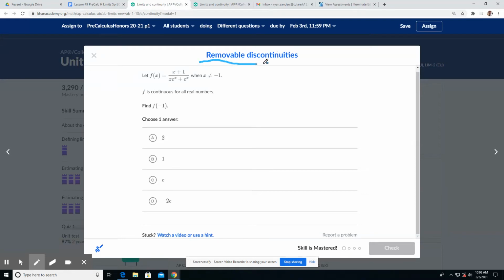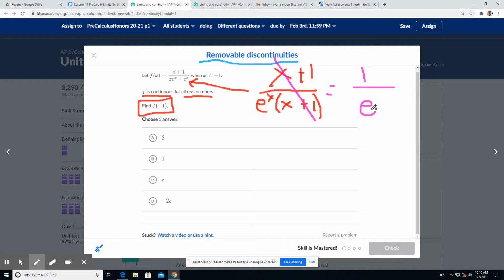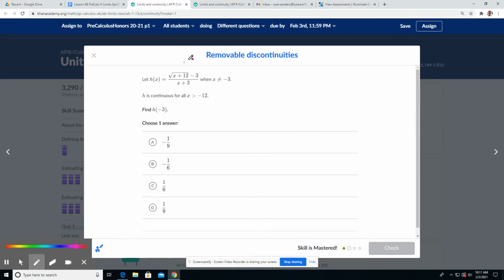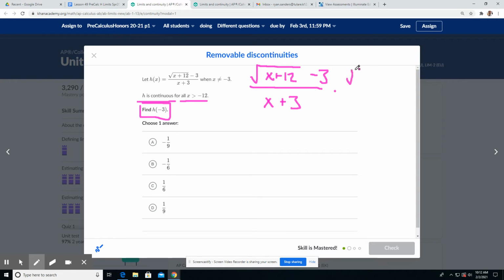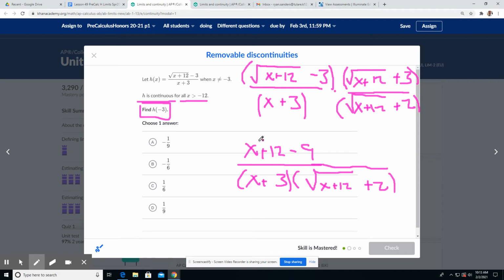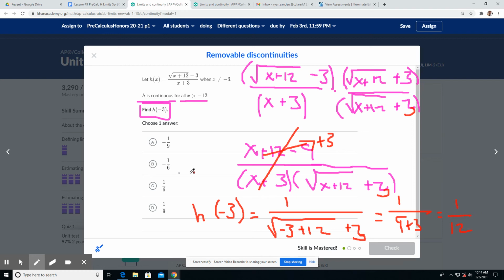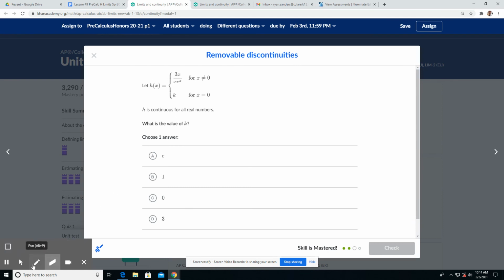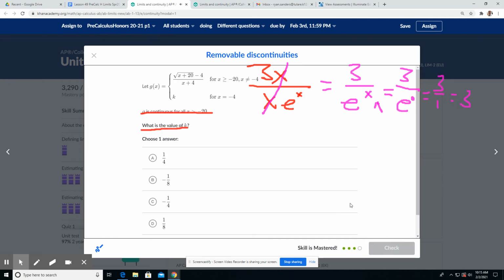Removable discontinuities from Khan Academy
Sample problems performed by your teacher.